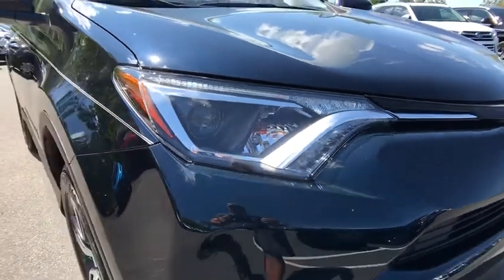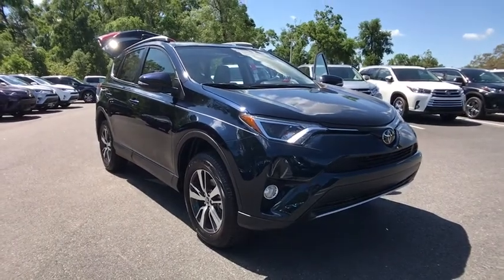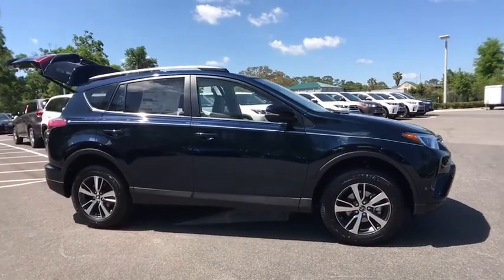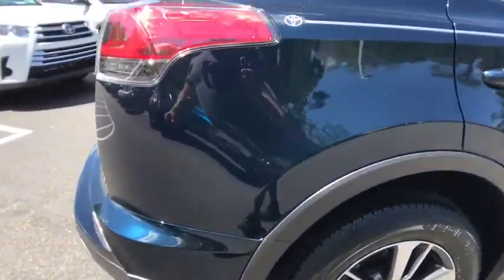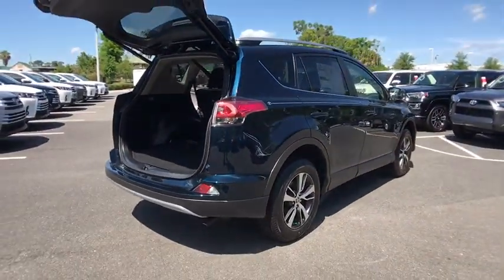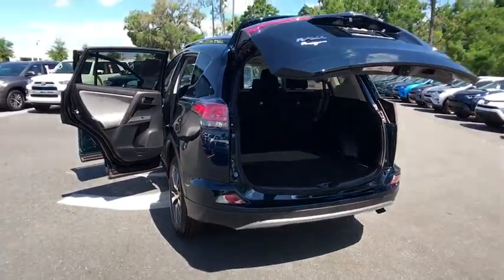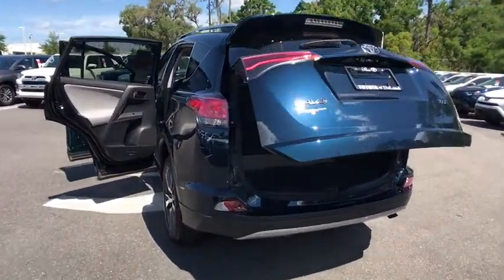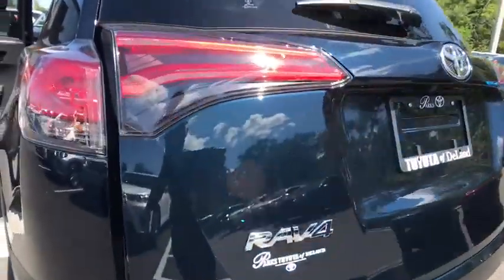2018 Toyota RAV4 Longwood, Orlando, Lake Mary, Sanford, Daytona Beach, FL MJJ180971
Blue New 2018 Toyota RAV4 available in Longwood, Florida at Parks Toyota. Servicing the Orlando, Lake Mary, Sanford, Daytona Beach, FL area.

Parks Toyota
1701 South Woodland Boulevard